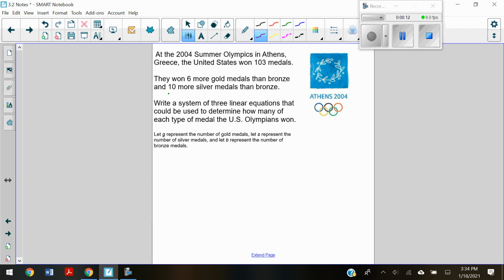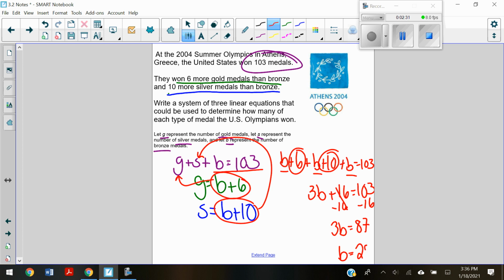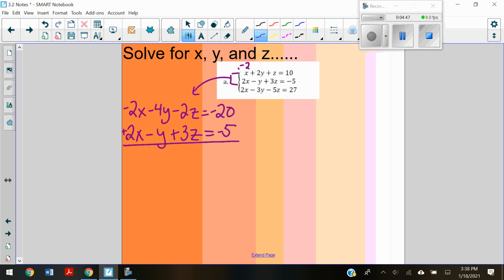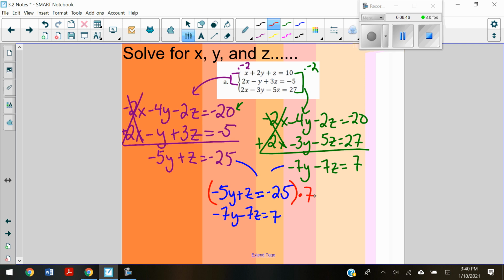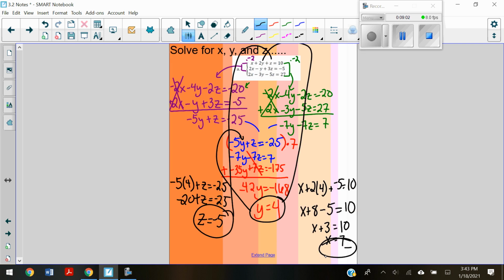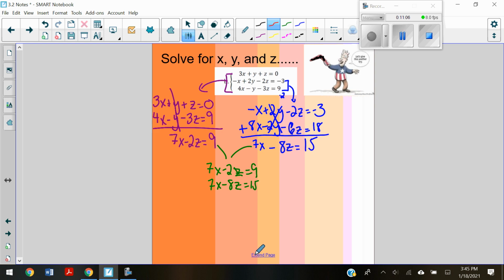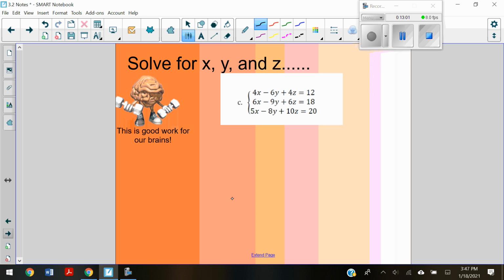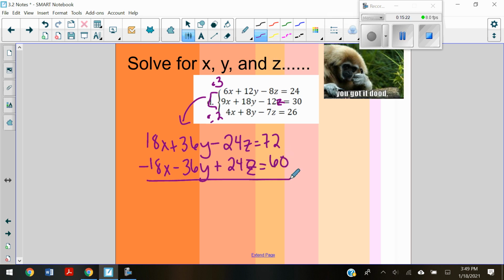3.2 Systems with Three Variables Notes